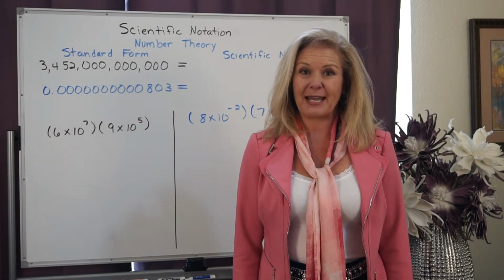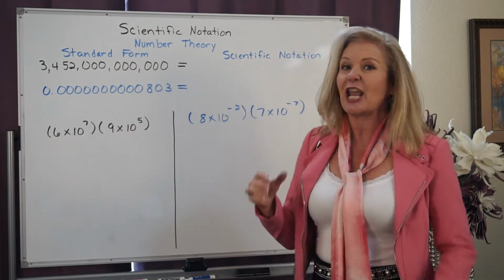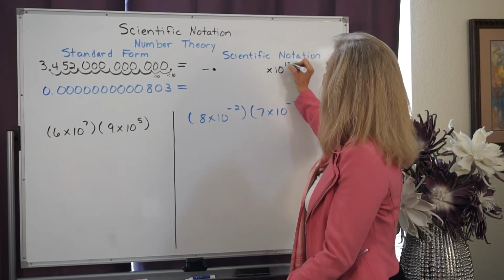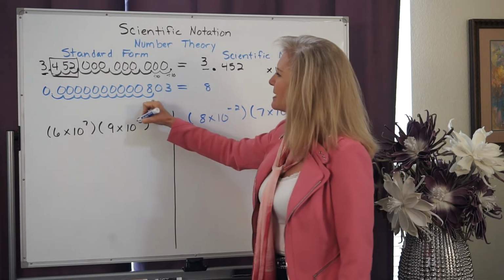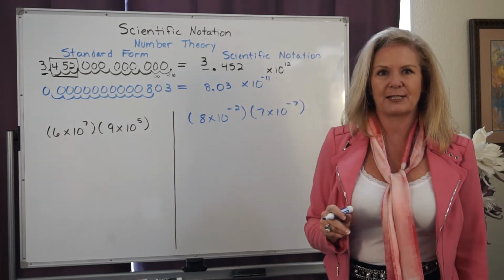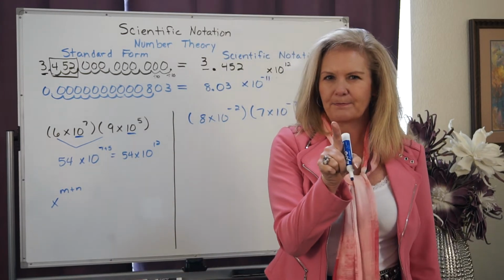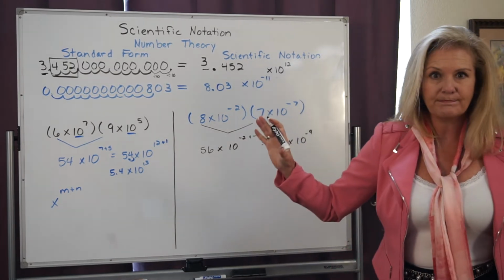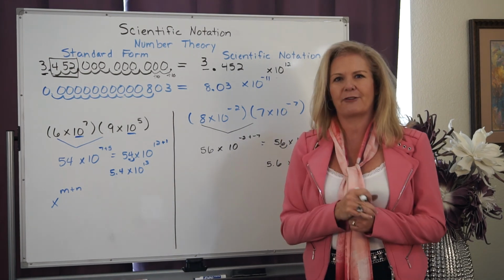Scientific Notations - Lesson 4-7